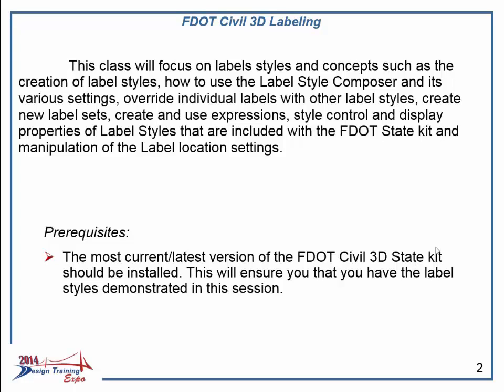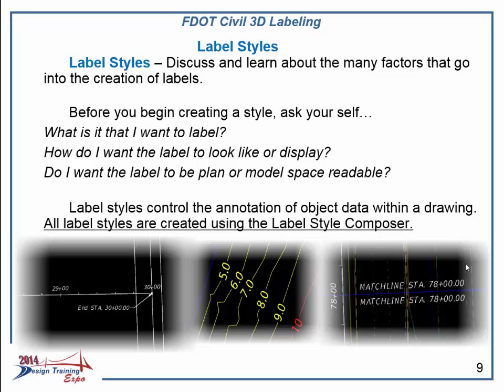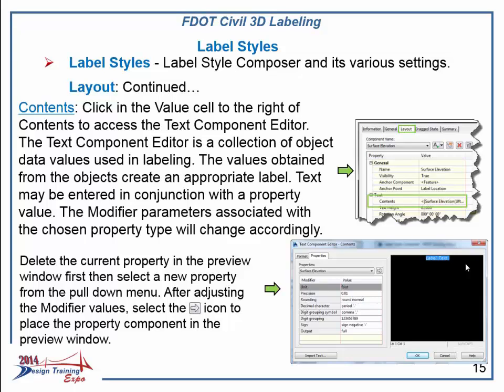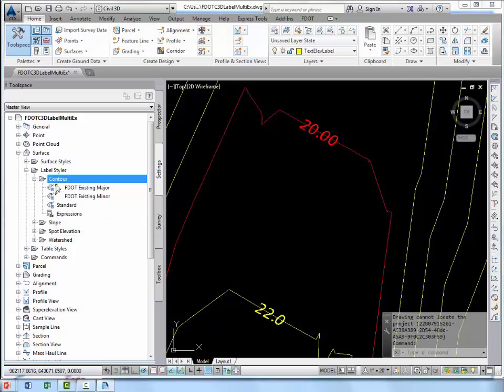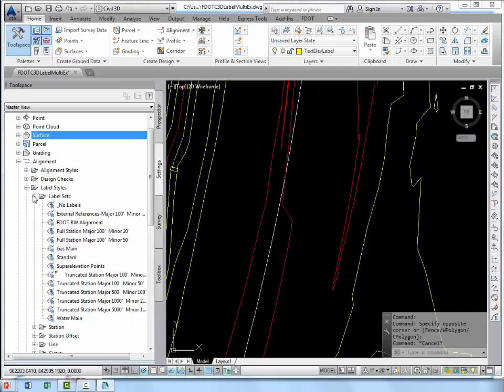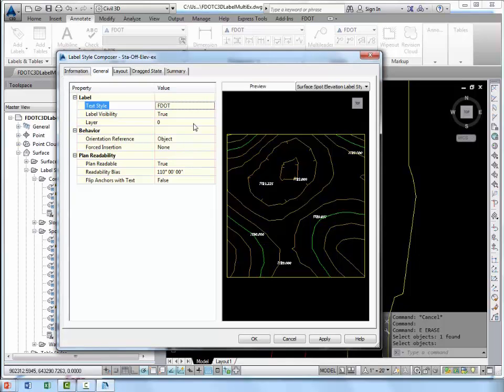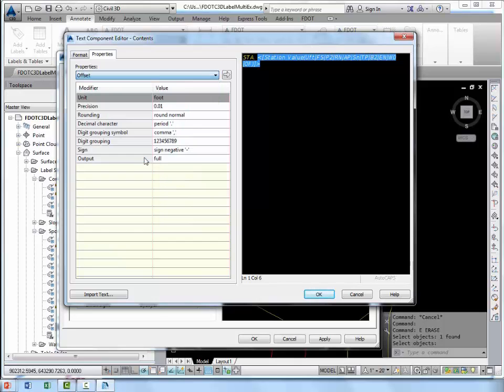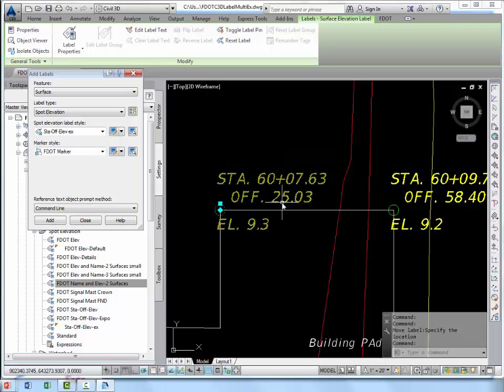FDOT Civil 3D Labeling